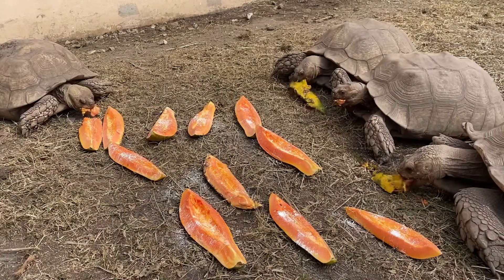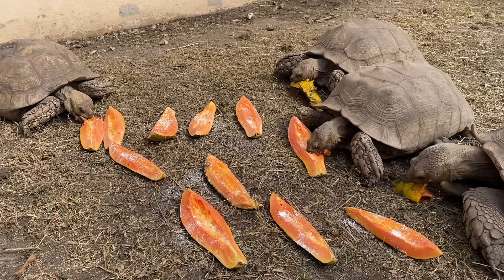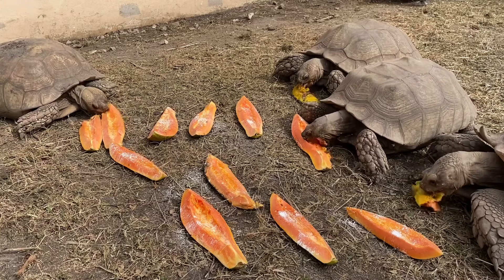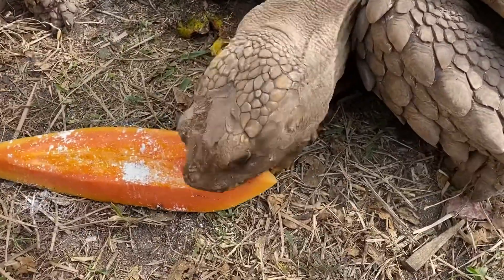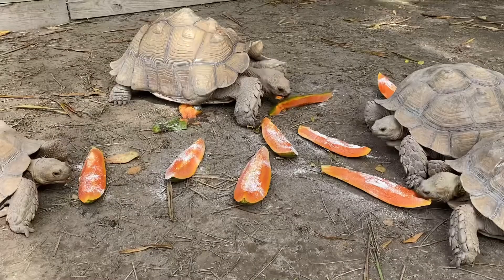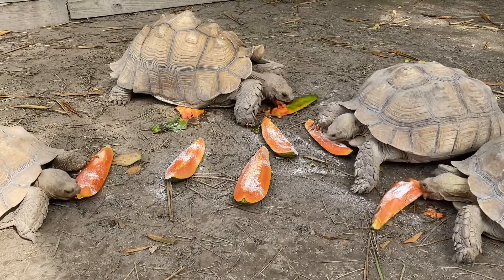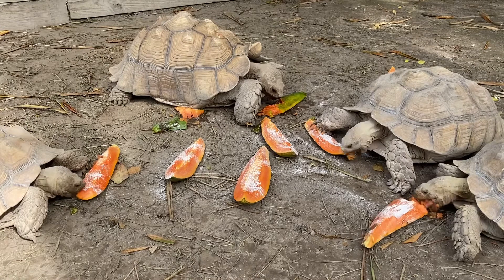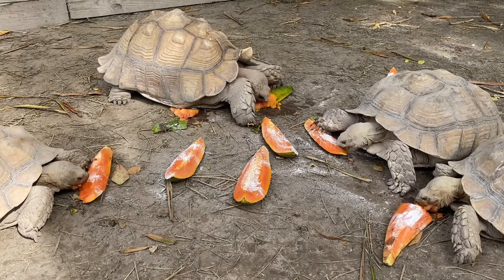Feeding papaya to tortoises! (Sulcata Tortoise )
As we know when it comes to feeding fruit it’s best done in moderation and in variety! Choosing the right food to feed to your tortoises is important. You should Avoid feeding citrus and other acidic fruits. Personally my favorites to feed include Watermelon , cantaloupe, honeydew , and papaya! Reason being is it’s intense colors motivate the tortoises to eat it more than they already do and also it’s a great secondary source of hydration! Along with it being a hydrating snack , I also use the occasional opportunity to dust the fruits with calcium/ vitamins to promote some extra strength into their diet! Like I’ve said multiple times , high sugary foods for grassland species  can be harmful if fed frequently , so it’s best to limit consumption quantity. Affects of feeding lots of fruit can be loose stool , diarrhea , and negative impacts to their digestive track. Along with those cons , this can lead to pyramiding and other things caused by the imbalanced diet! High fiber foods such as hays and grasses are what really benefit these animals and that’s their main diet!

For more content like this and more ! Check me out on Instagram and TikTok @ReadyReptiles